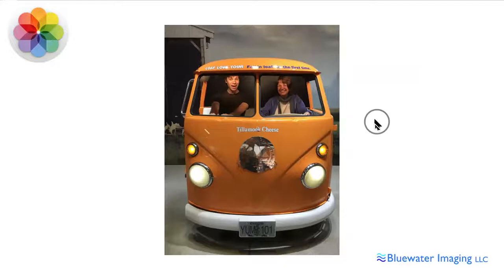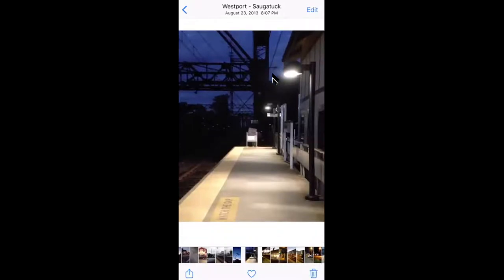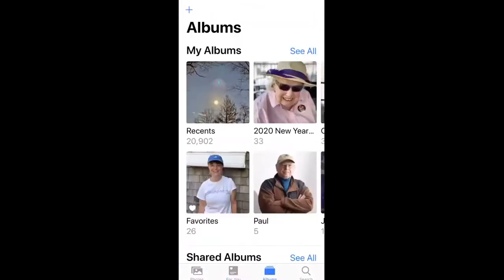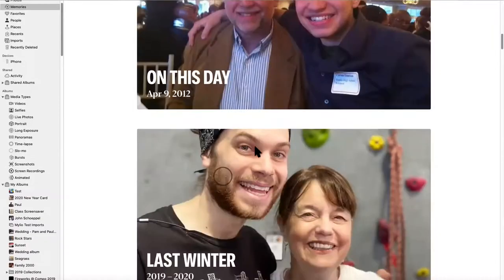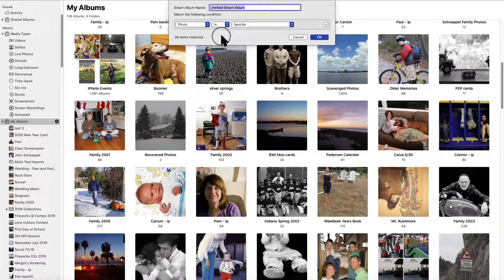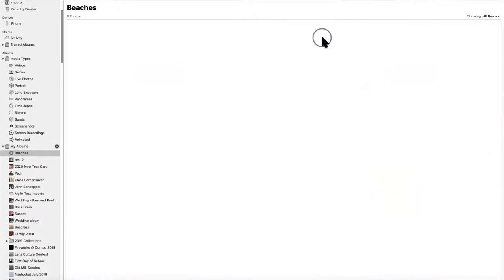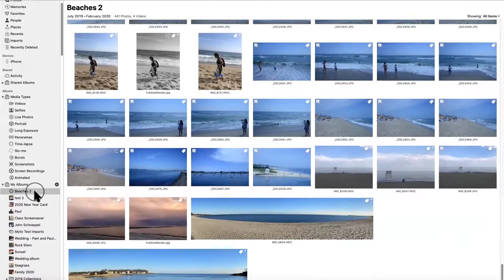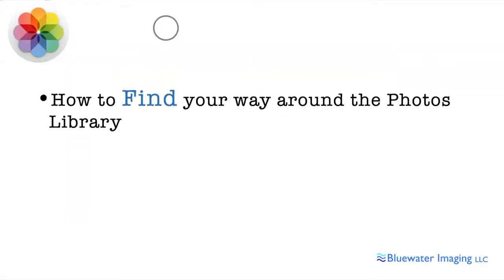Easy Guide to Apple Photos 2021 📷 | macOS App review 2020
How to find, organize and share your photos in no time using the official Apple Photos application for Mac.

There are several people who wonder, using other organizational systems, why use the photos app to order the photo library.

In the Apple Photos application, the time order is automatic, so it is one less thing we have to worry about. On the event subfolders, we can use the albums. After a trip, an event or a certain event that we want to highlight within our photo library, we select the photos and create an album. Of many of those albums we later manually create a keepsake, arranged chronologically and ready to watch at any time. In 3 minutes everything is ready.